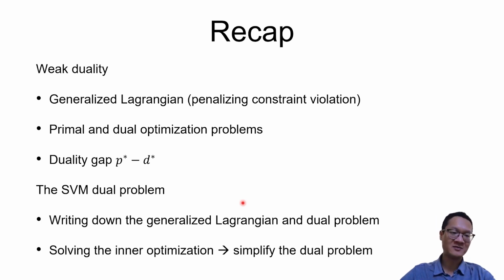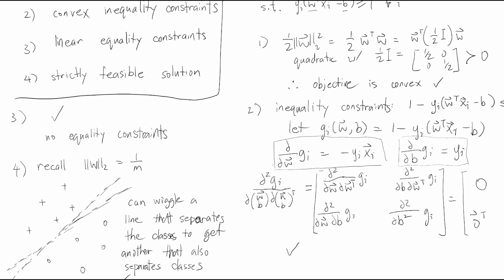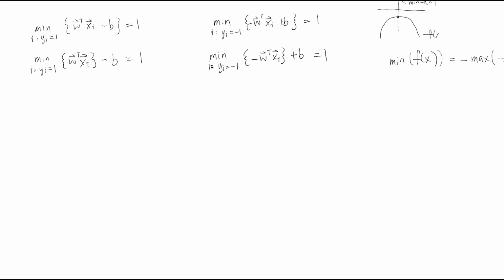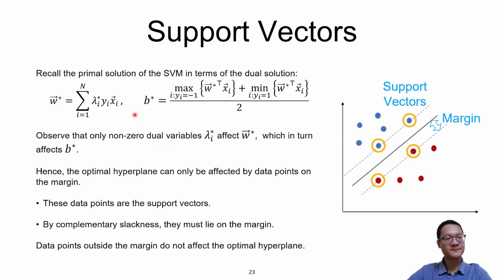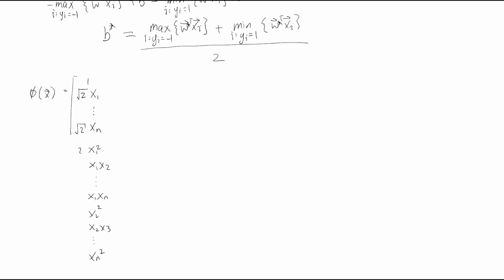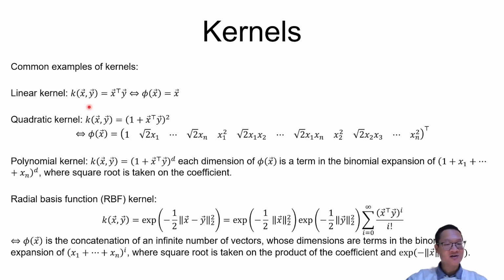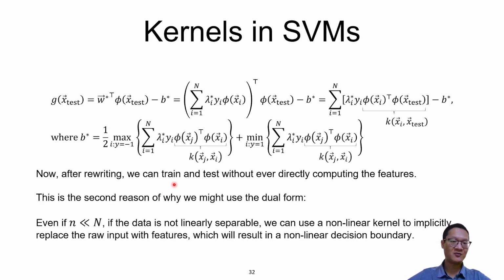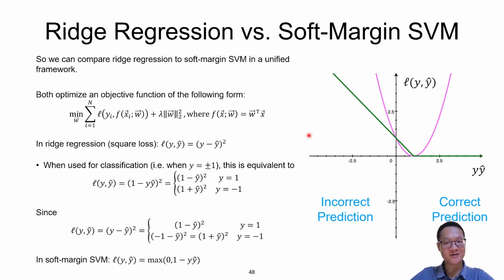20 SVM Strong Duality and Solution, Kernels, Soft Margin SVM